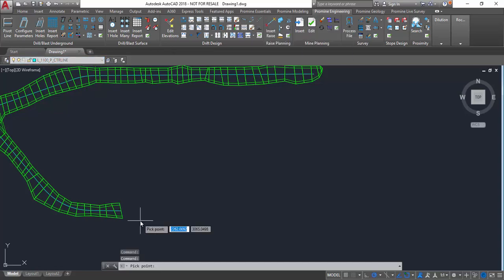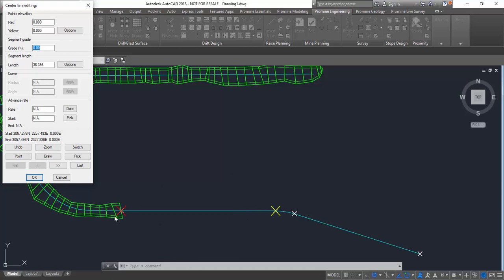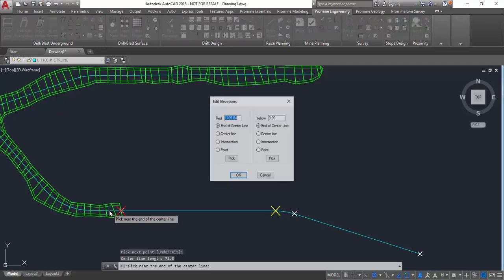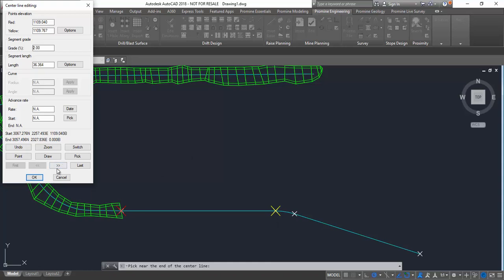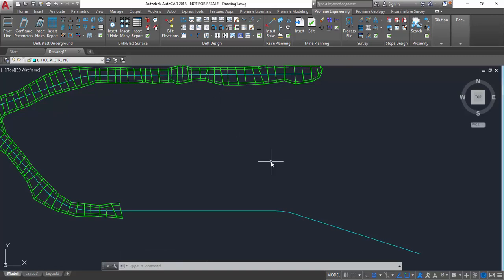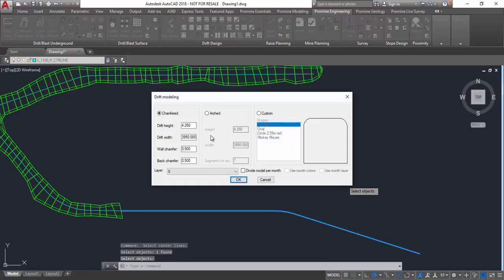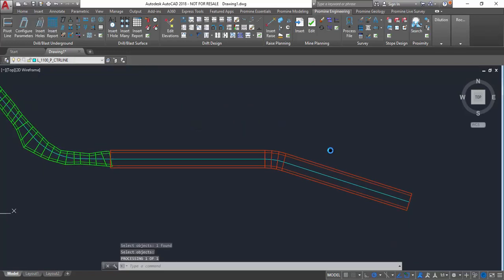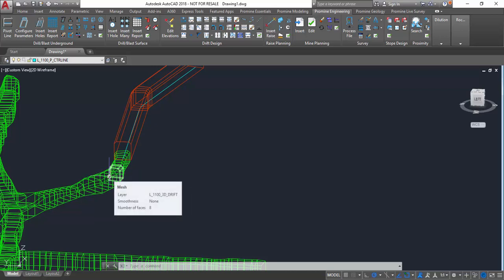Promine AutoCAD Tip of the Week: Planning a DRIFT EXTENSION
This week's installation of Promine Tip Of The Week covers the modeling of planned drift extensions. The video first explains how to extend a planned center line and assign it desired grades and elevations. The video then covers how to create a 3D model of this planned drift extension